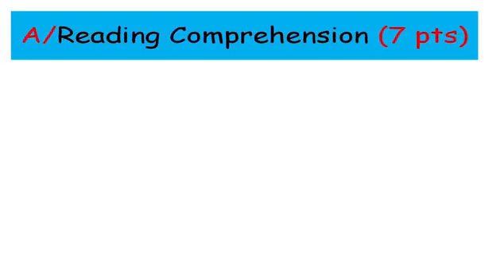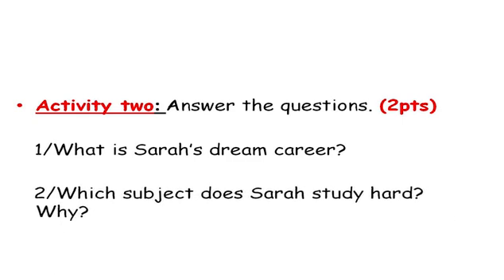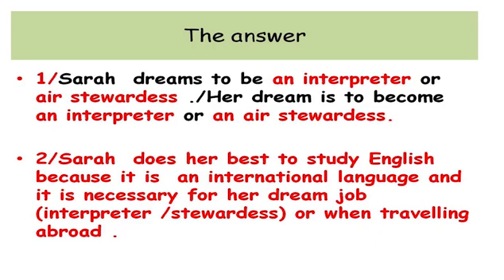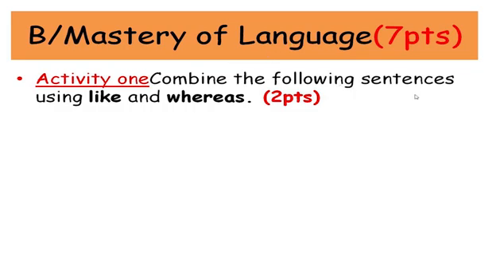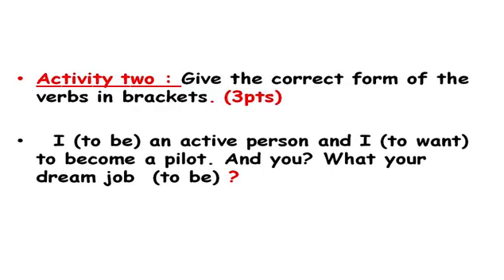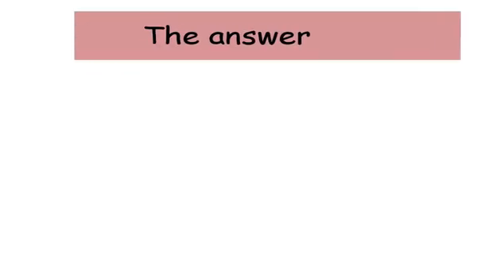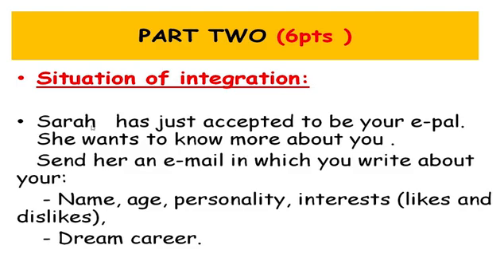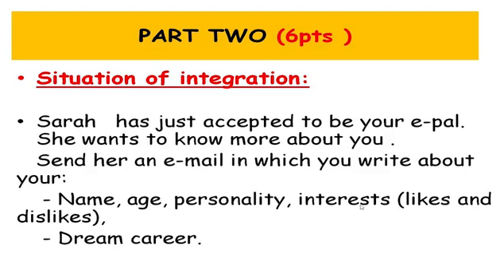لغة إنجليزية – 4 متوسط الحصة 5 – سلسلة من حصص حل نماذج مواضيع الامتحانات المدرسية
حل نماذج مواضيع الامتحانات المدرسية
السنة الرابعة من التعليم المتوسط
حصص الدعم المدرسي
امتحان شهادة التعليم المتوسط 2020
وزارة التربية الوطنية